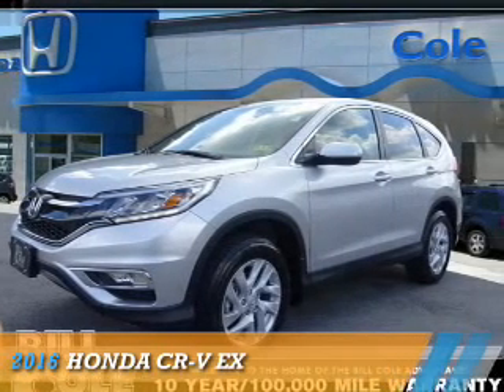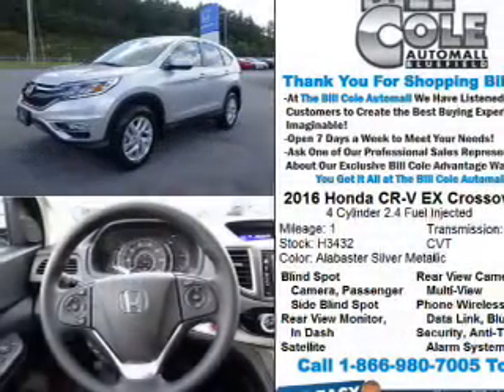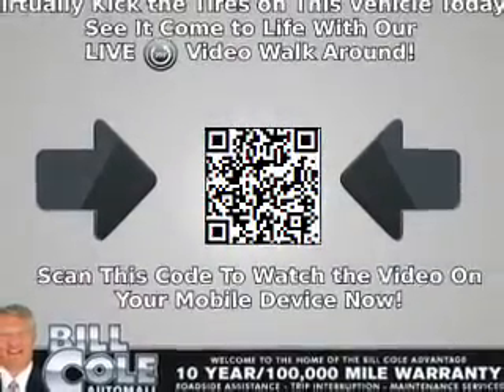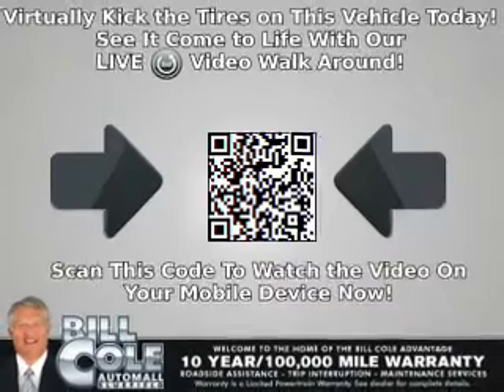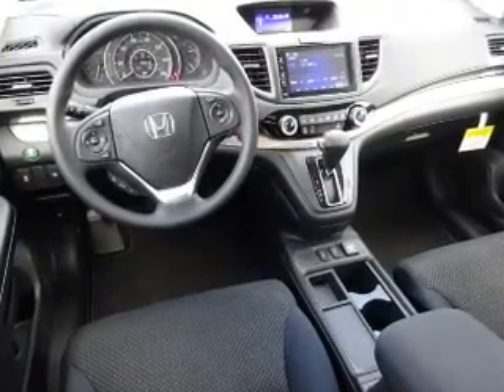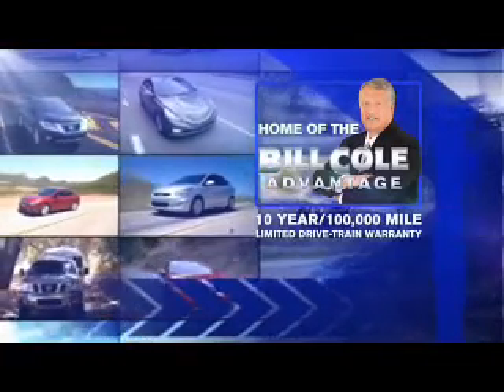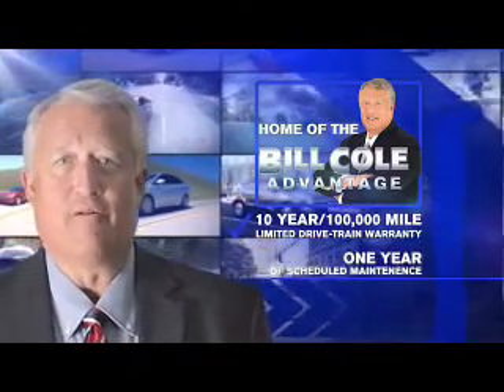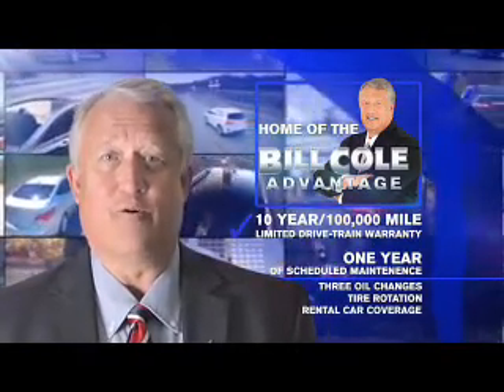2016 Honda CR-V H3432 - Bluefield WV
Year: 2016
Make: Honda
Model: CR-V
Trim: EX
Engine: 2.4 liter 4 Cylindercylinder
Transmission: CVT
Color: Silver
Mileage: 1
Address:
VIN:2HKRM4H56GH687985